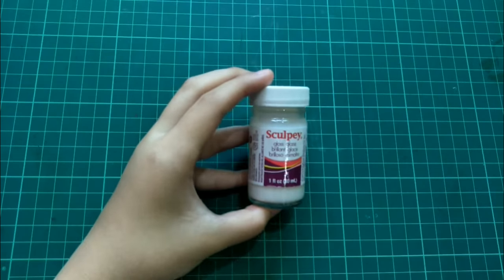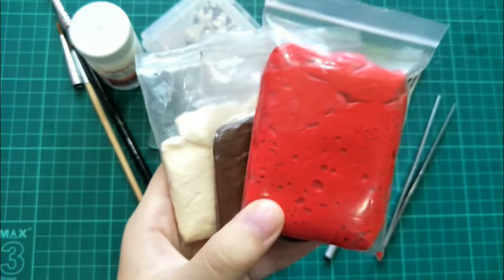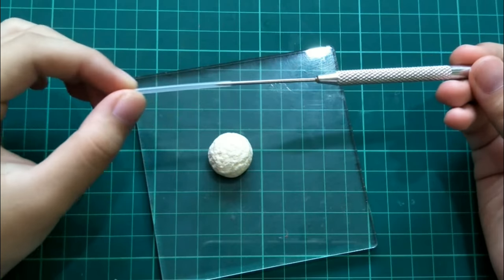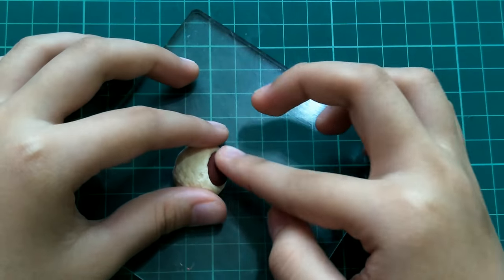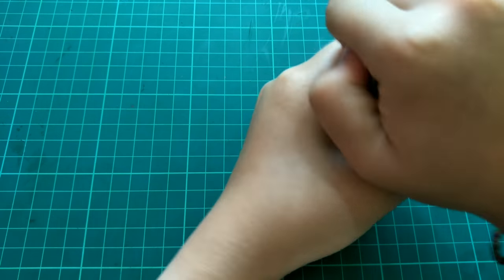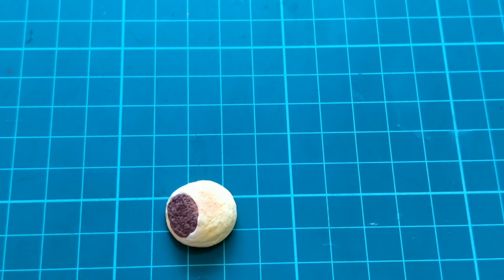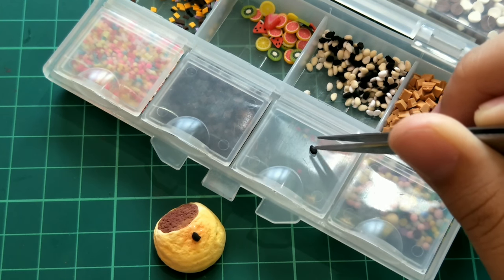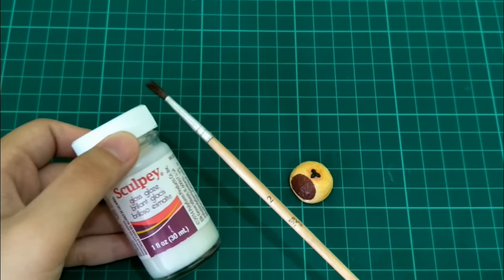Red Bean Bun Clay Tutorial | 仿真豆沙包粘土教学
HI！！I hope you enjoy this video 🌸
Don't forget to(๑•̀ㅁ•́๑)✧
Watch in HD  (•ө•)♡

•F A C E B O O K   P A G E：
•I N S T A G R A M  P A G E  ：

List Of Materials ：
•Air dry clay (tan, red, brown colour )
•Needle tool
•Chalk pastel
•Brushes
•Decoration ( sesame seeds)
•Dotting tool
•Glaze
•Measuring spoon ( 2.5ml )
•Tweezer
•Presser plate